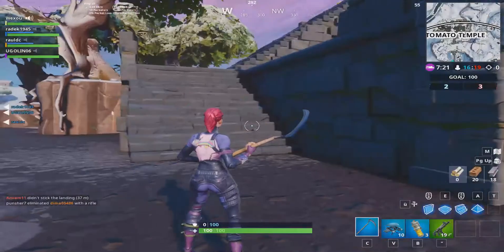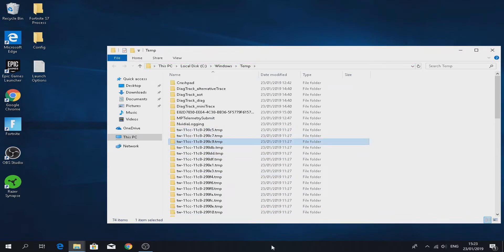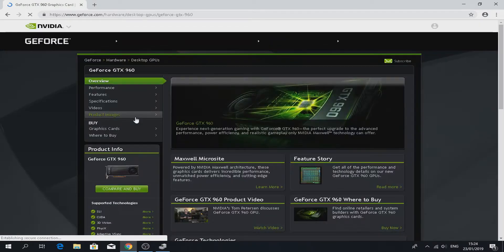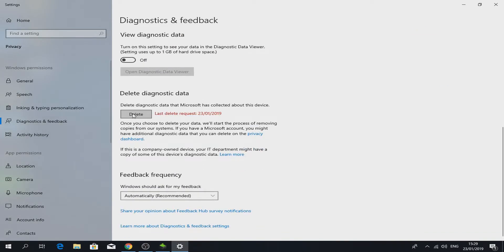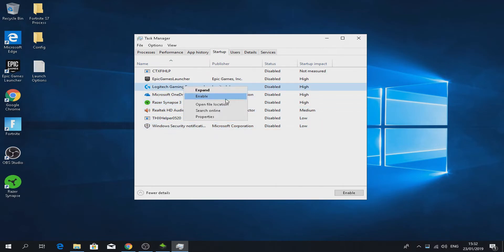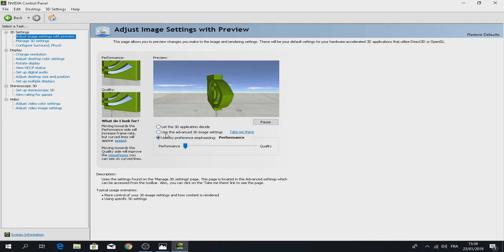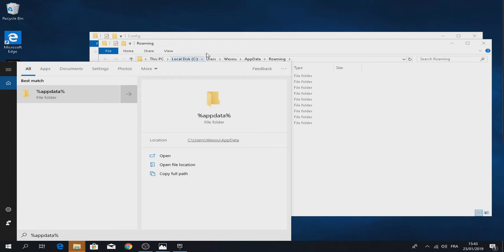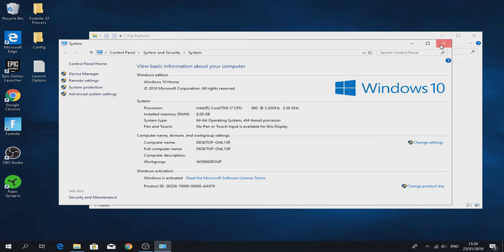How to get more FPS on Fortnite! WORKS ON ANY PC!! Tips and Tricks to improve FPS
Hey guys , Today in this video i'm showing you how to boost your FPS on Fortnite. It can boost more than 50 frames in this video i got 100 more FPS.I will teach you guys how to optimize Fortnite Battle Royale for the best FPS and to increase performance to reduce FPS lag and stuttering on bad PCs. Higher fps can make the game feel much more smoother and make you play better.
IF you have any questions ask my in the comments!